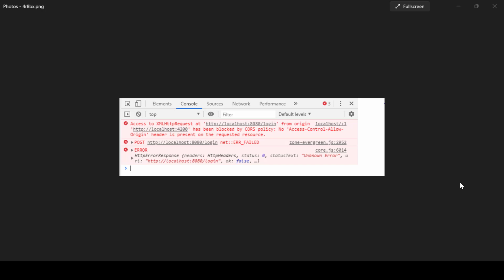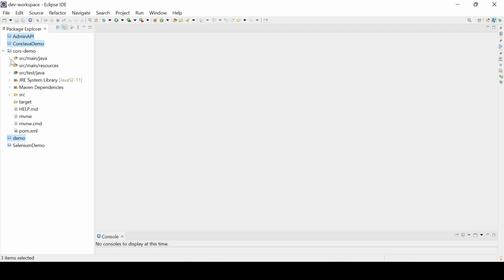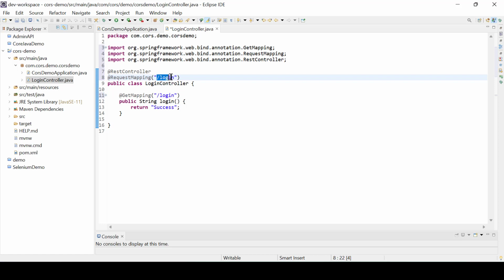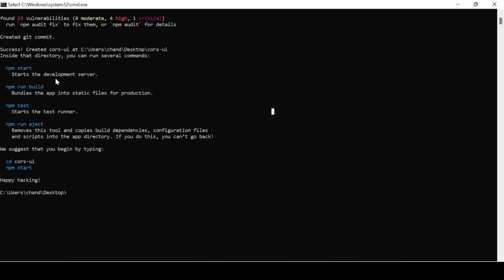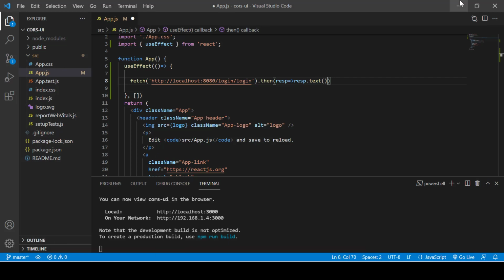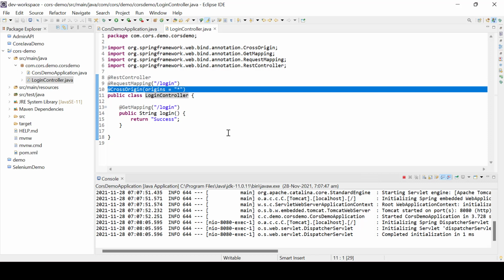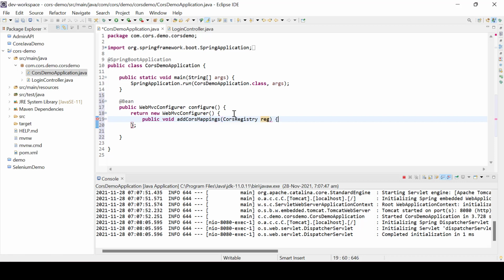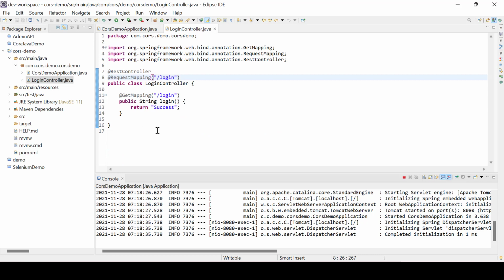How to Fix CORS Error in SpringBoot and React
My Gadgets:
Laptop Hi Everyone, in this video, I am going to Fix one of the major errors while working with SpringBoot Project.

We will see how to fix CORS Error in Springboot and React JS.

Here is my code, add this code in Main Class of Springboot project:
 public WebMvcConfigurer configure() {
  return new WebMvcConfigurer() {
   public void addCorsMappings(CorsRegistry reg) {
    reg.addMapping("/**").allowedOrigins("*");

Hope it will fix your problem too.